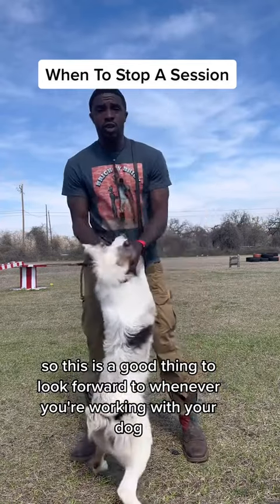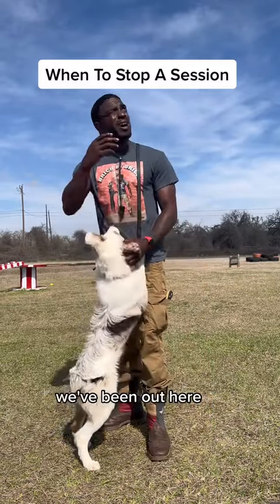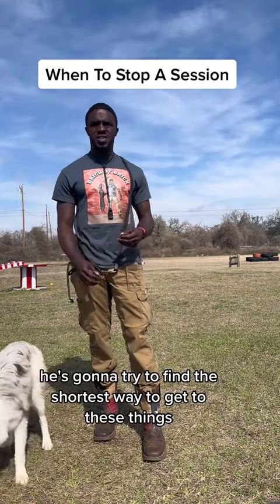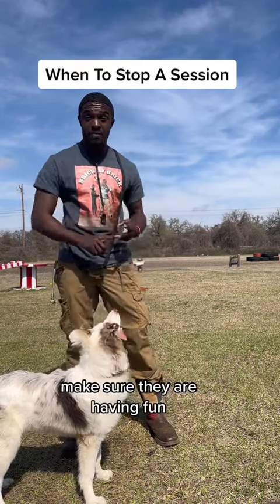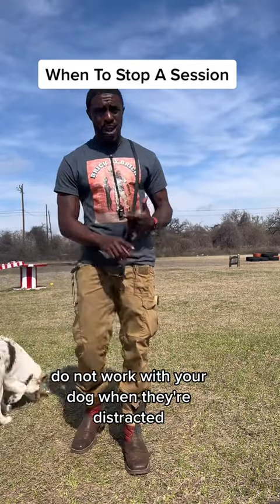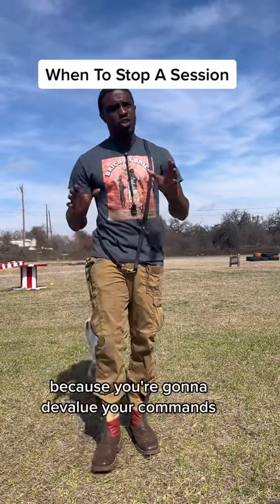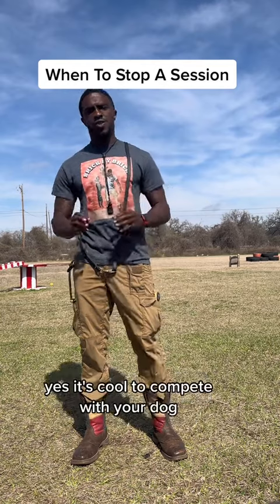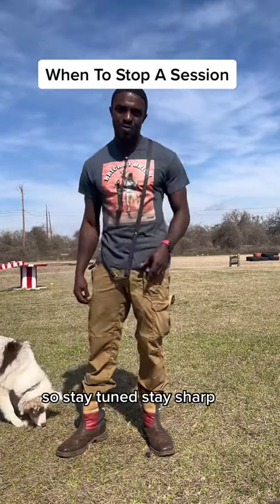When to work When not to work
When to work with your dog When not to work with your dog